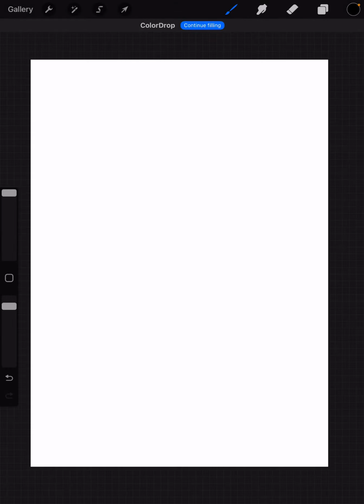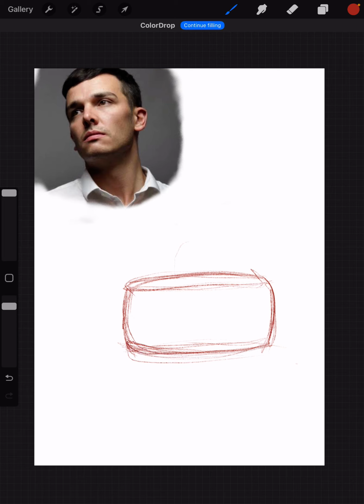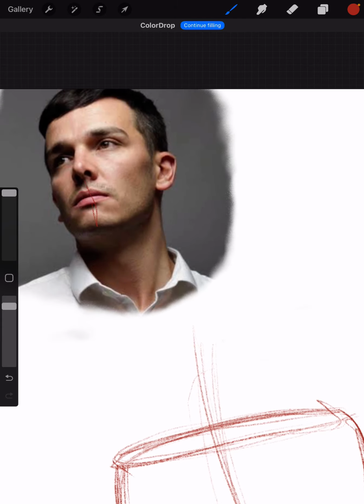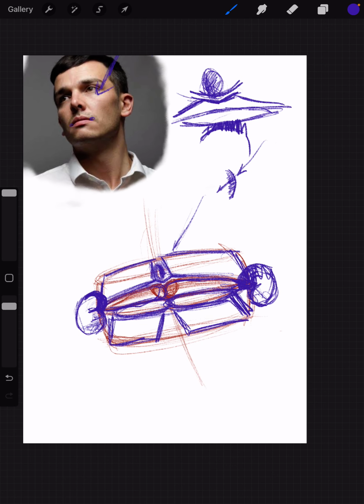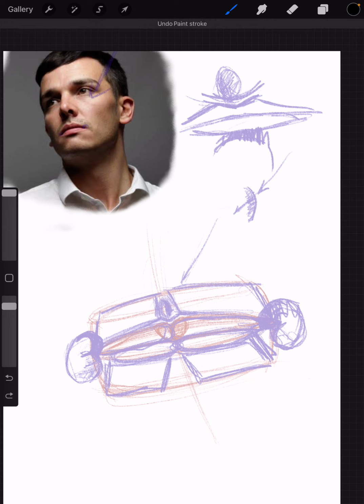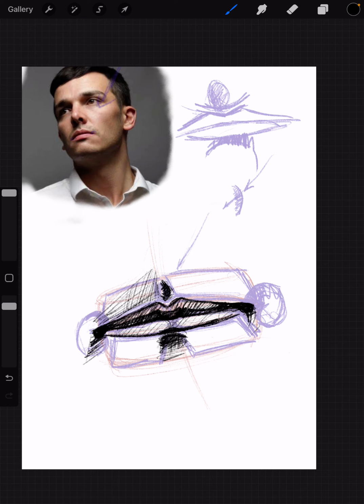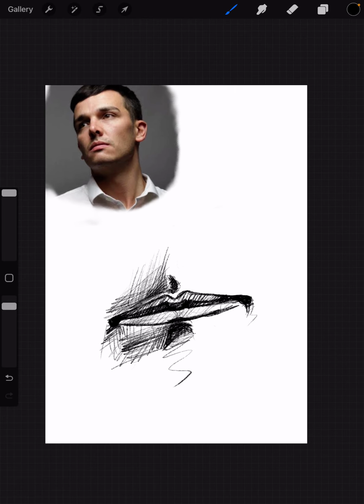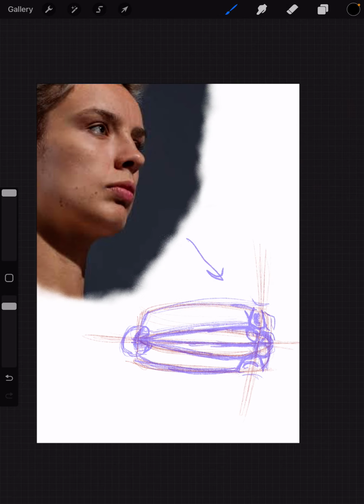Chapter 6 : Drawing the lips